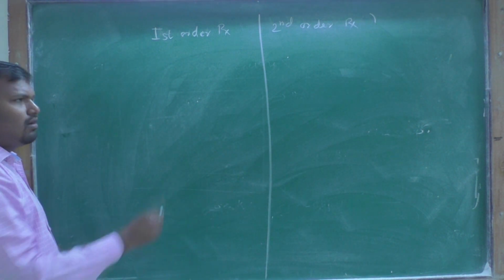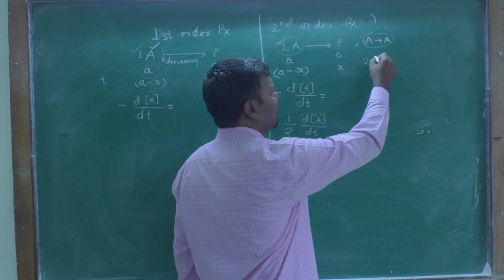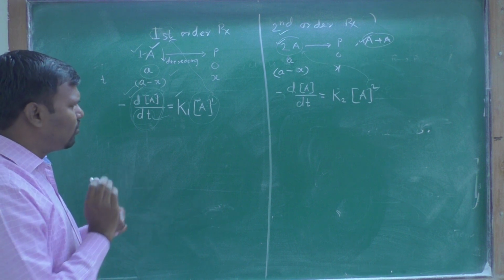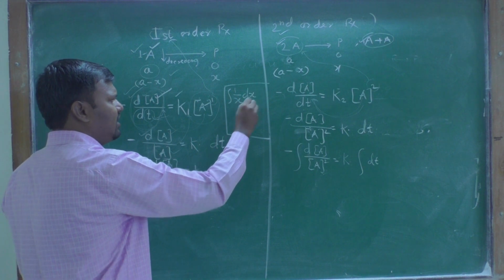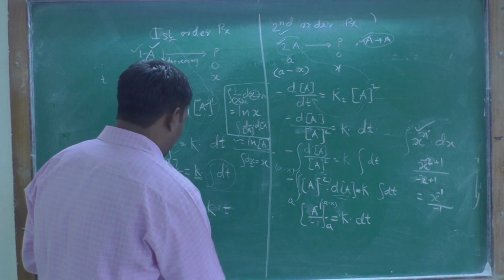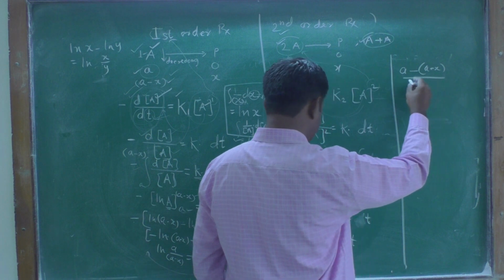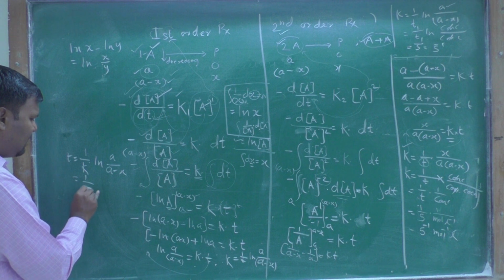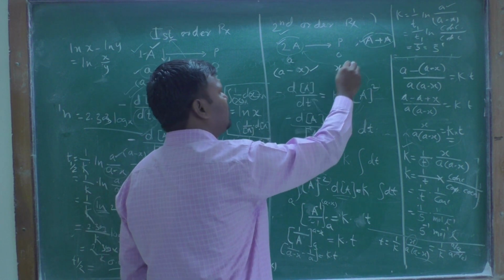CHEMICAL KINETICS 2